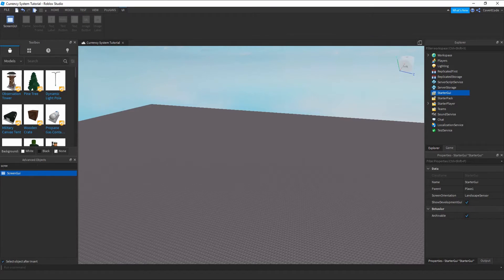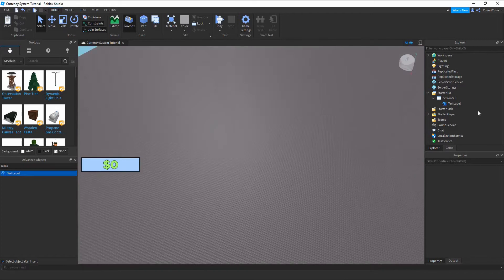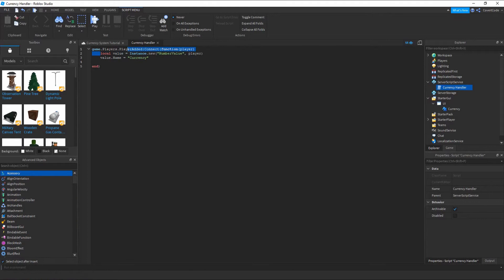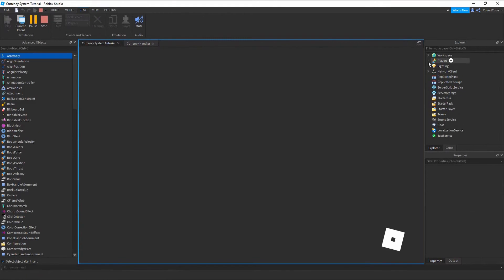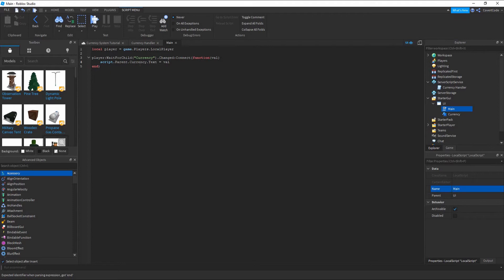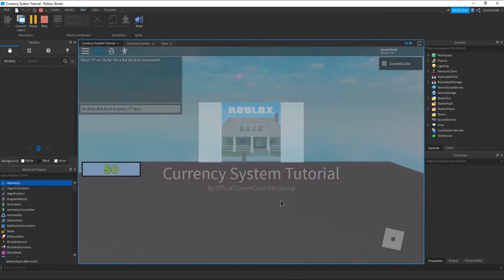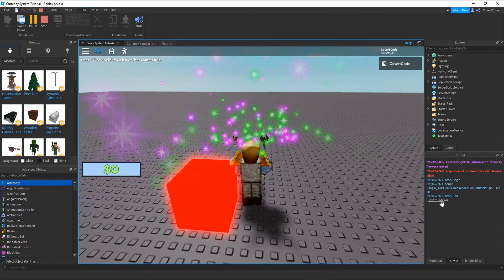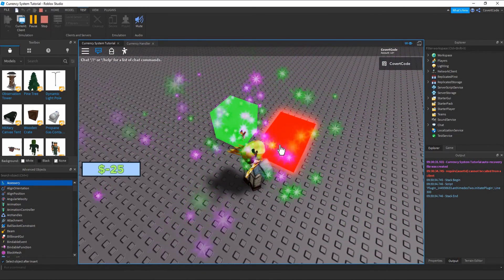How to make a Currency System - Roblox Scripting Tutorial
This video covers how you can make a currency system for Roblox!